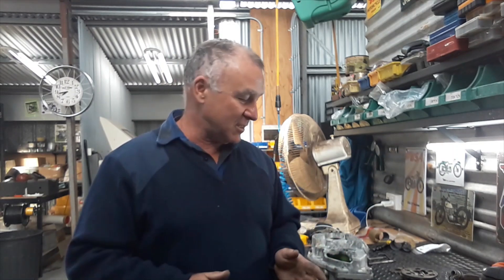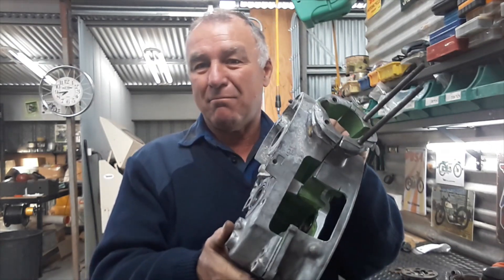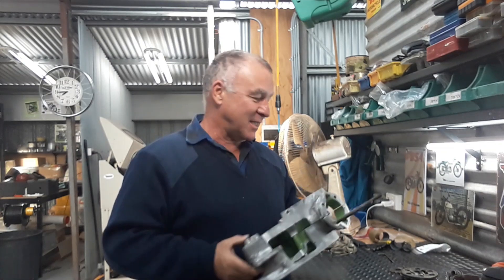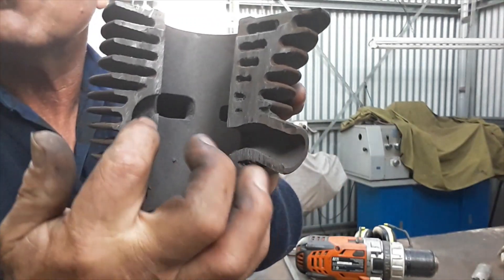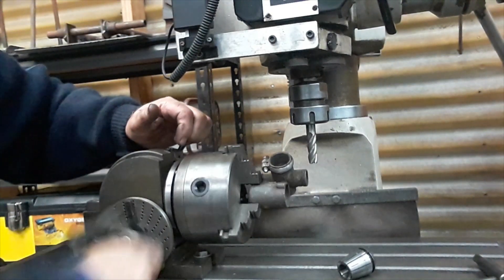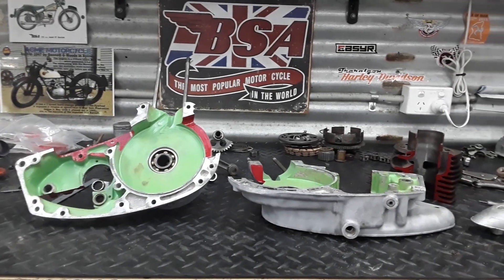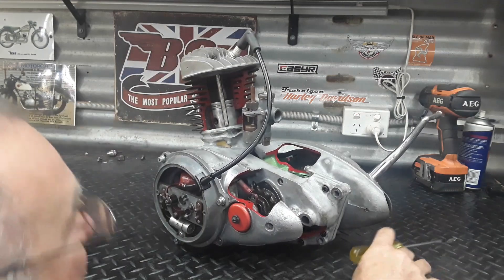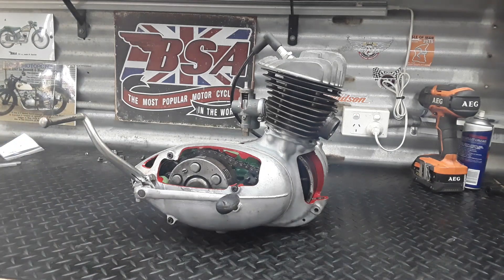Oz BSA Bantams, producing a BSA Bantam cut away engine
Sectioning a 125cc BSA Bantam engine as a display for local motor museum by Oz BSA Bantams.